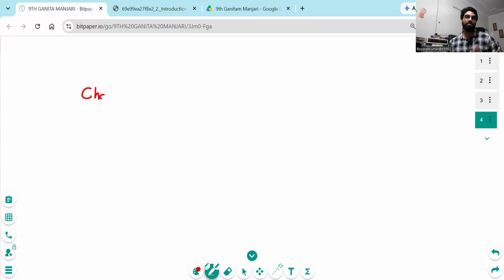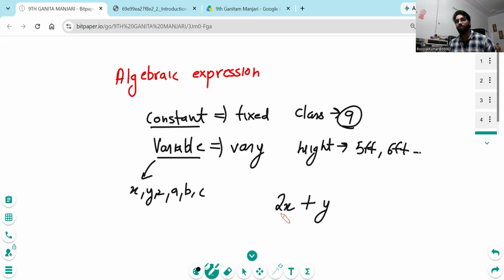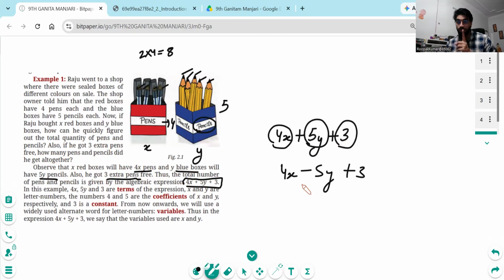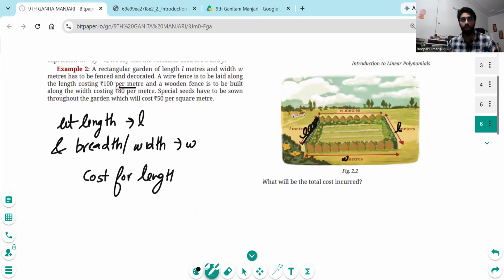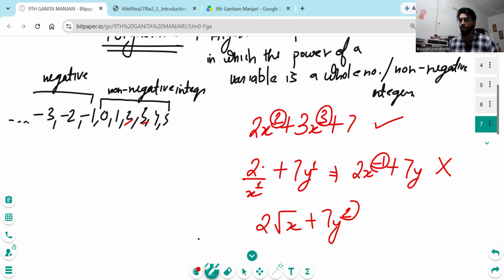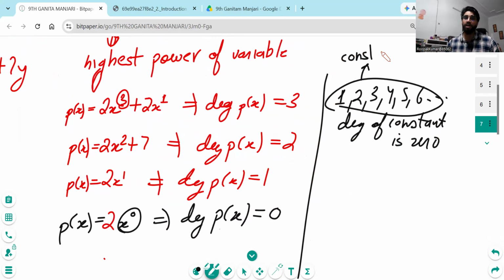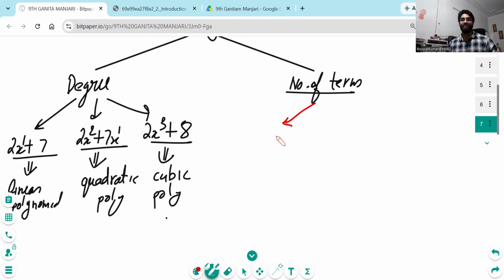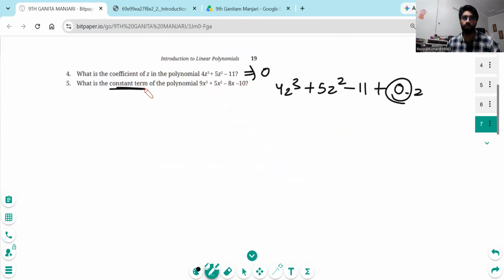Ganita Manjari Introduction to linear polynomial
In this video we will discuss what is :
1.Algebraic expression
2.Polynomial
3.Degree
4.Types of polynomial
5.Exercise 2.1